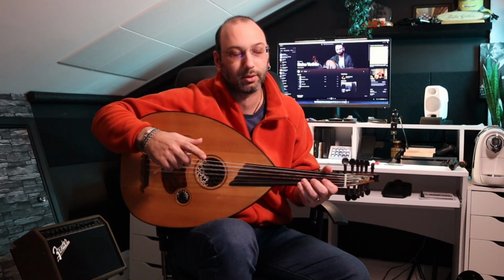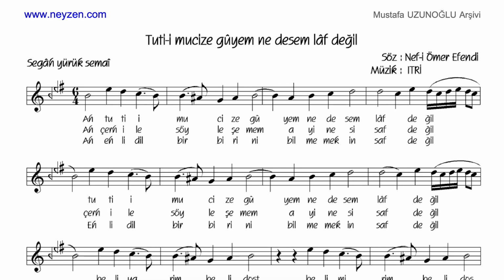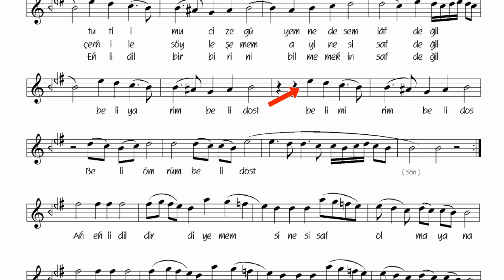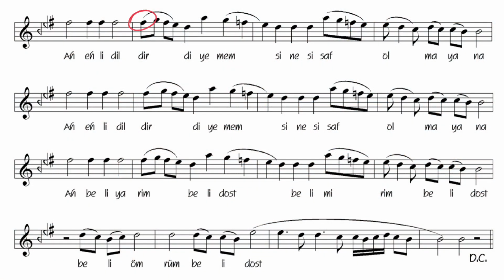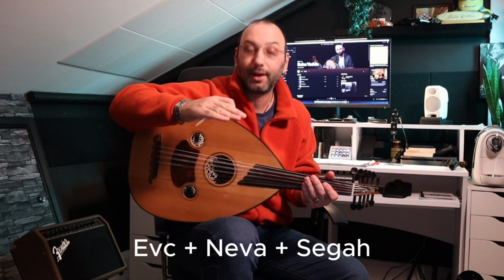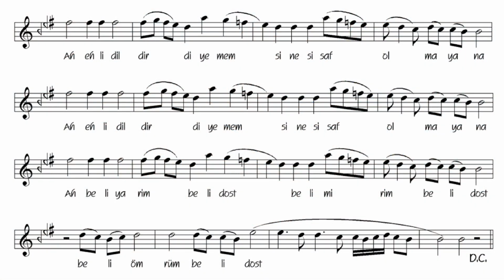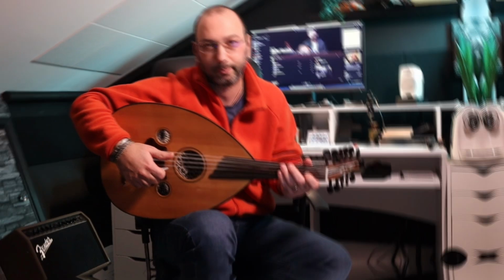Learn Makam Segah - Use Microtones in Your Music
In this video, I am going to teach you what Segah makam is. This is one of the basic makams in Turkish Classical Music.
Makam Segah is a mode filled with deep emotions and timeless melodies. In this video, we’ll explore the structure of Segah, its characteristic phrases, and its unique progression. We’ll also analyze three important Segah pieces to understand how the makam is used in compositions.

Learning Segah is a key step in mastering makam music and developing a deeper understanding of Turkish classical music. If you’re passionate about makam music, don’t miss this episode! 🎶

📌 What You’ll Find on My Channel:
✅ Educational videos on Turkish makam music
✅ Oud lessons and playing techniques
✅ Classical Turkish music analysis and piece breakdowns

💡 Have questions about Segah? Drop them in the comments!

Scores of the pieces we analysed in this video

📌 Next Episode: We’ll explore Makam Neva and Penchgah with practical exercises!

What is Makam Segah, Makam Segah examples, Segah compositions, Turkish makam music, Makam music lessons, Classical Turkish music analysis, Online oud lessons, Learn makam music, Turkish music theory,
Segah makam pieces

🇹🇷 From Turkey:
Purchase directly from oud luthier Ramazan Calay in Kadıköy, Istanbul.

Facebook | Instagram | Twitter | Soundcloud: @yetkinbaha